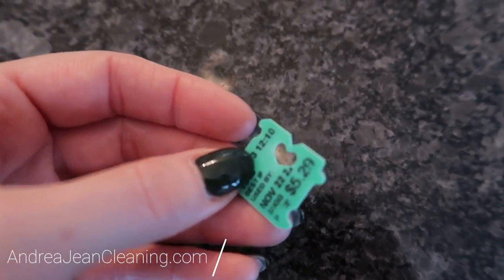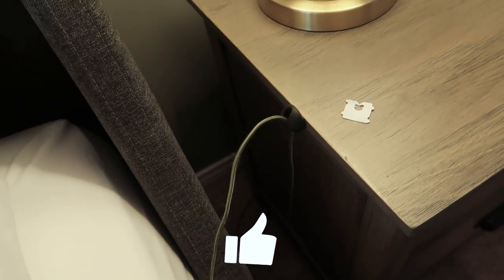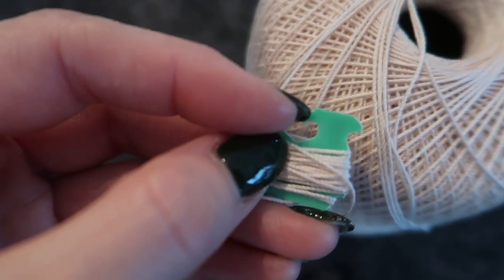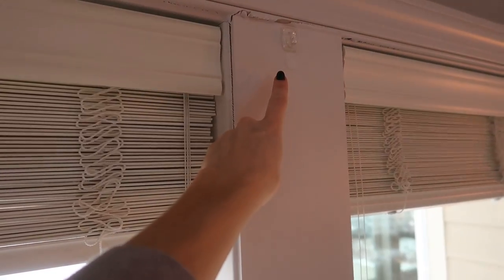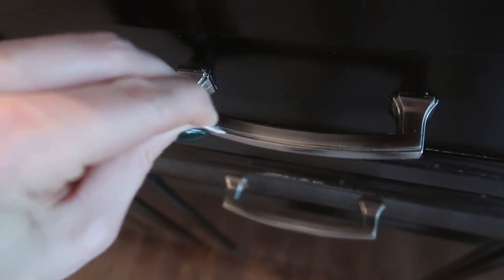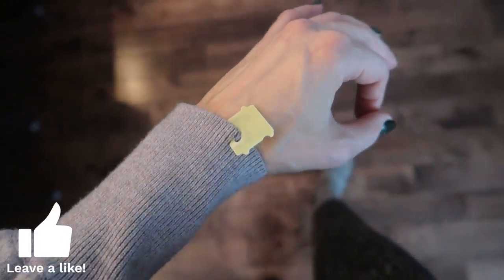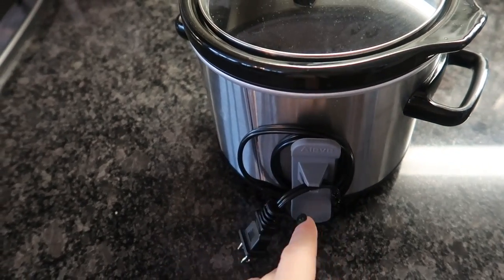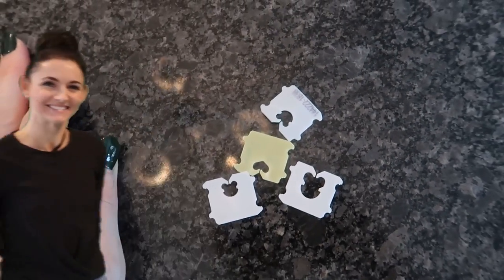WATCH THIS Remarkable BREAD CLIP Laundry Trick! 💥👕(Genius!) + Miracle Amazon Hack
Do you know THIS bread clip (aka bread tag) trick when it comes to your laundry? It's going to save you sooooo much time and energy!! (yahoo). Bonus. I have several additional clever and genius ways to use bread clips around your home that can save you over $5.

Check out THIS “Ultra Bright White Laundry Hack” HERE at AndreaJeanCleaning.com

2022 BEST AMAZON GIFTS UNDER $35 | TRENDING AMAZON GIFTS ON A BUDGET | AMAZON MUST HAVES 2022

Cable Clips

Strong Double Sided Tape (#1 Best Seller)

The Best Suction Cups

Silicone Cable Ties

Cord Organizer for Appliances

GRIPSTIC Bag Sealers

Bed Sheet Holder Straps (#1 Best Seller)

Hat Rack

Hair Accessory Organizer

Hanger Clips

Magnetic Curtain Tie Backs

Magnetic Curtain Tie Backs Option #2